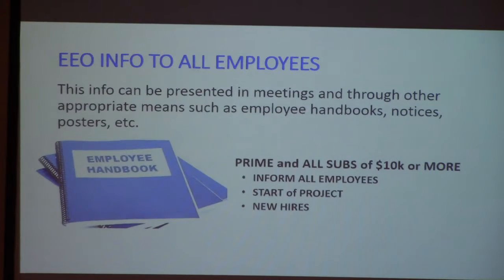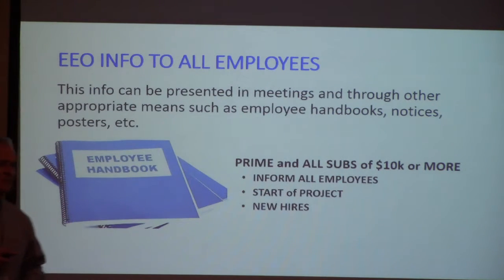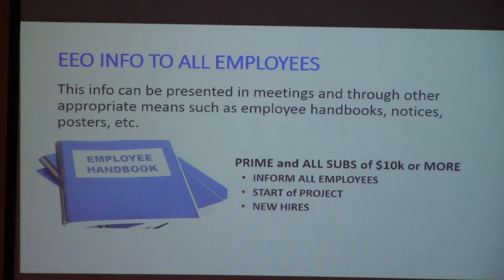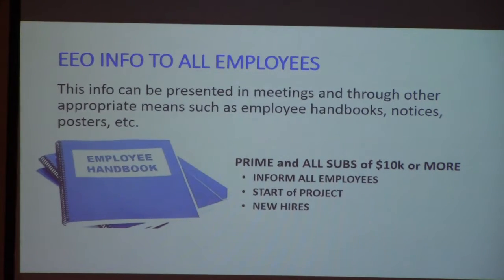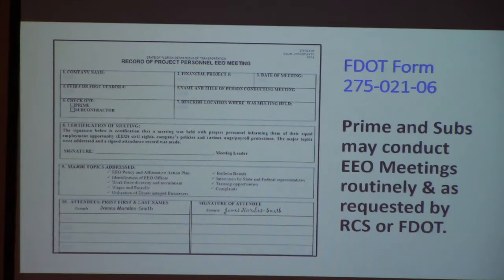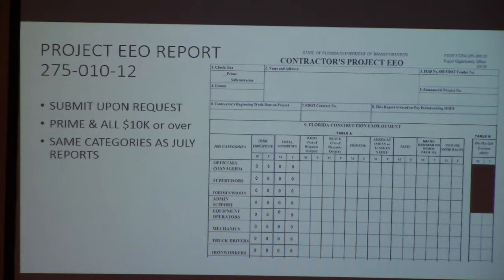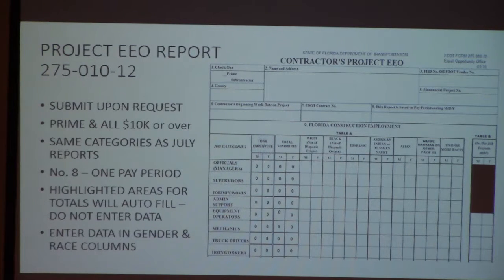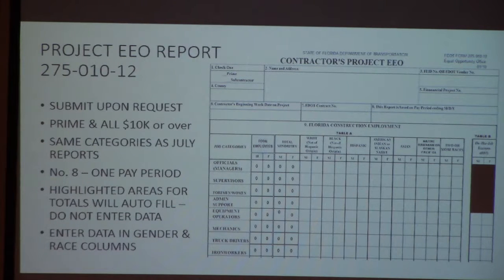Project EEO Part 2